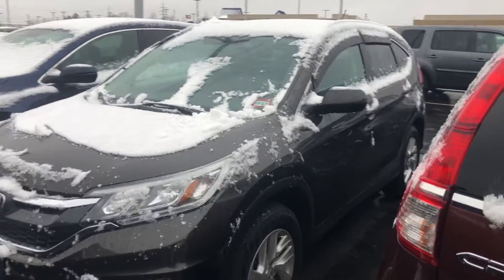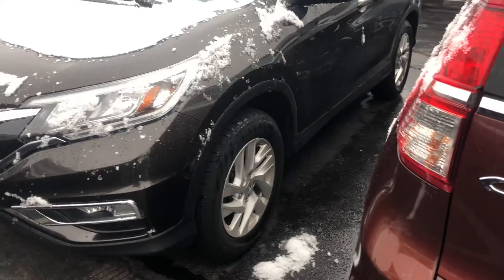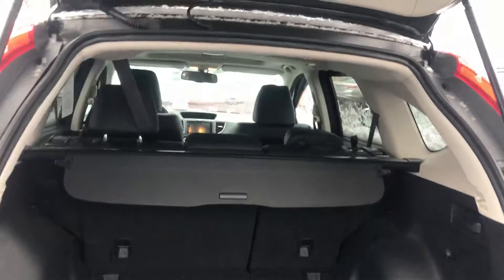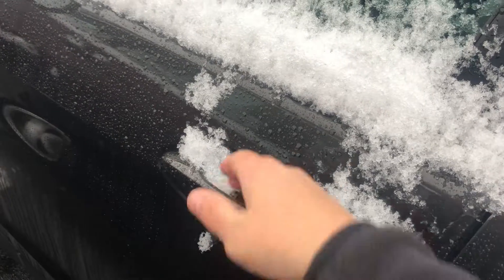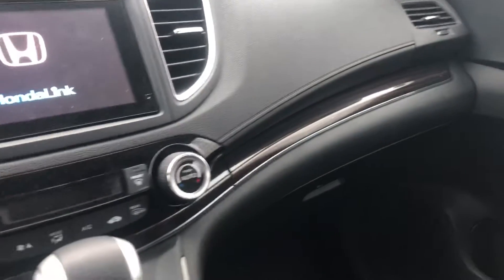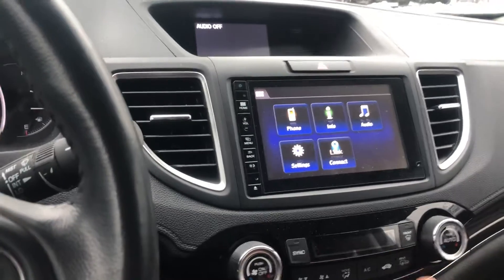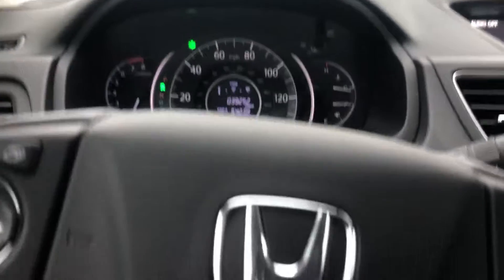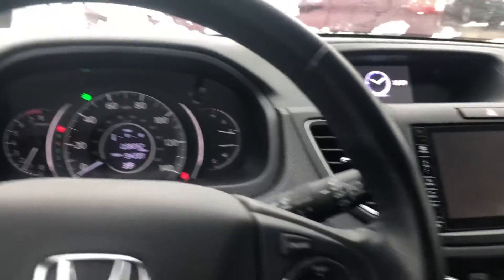Steven here is your 2015 Honda CRV EXL